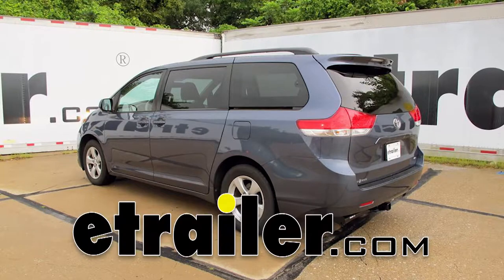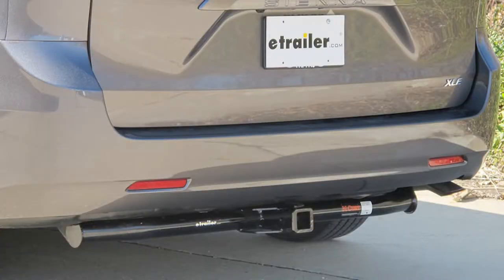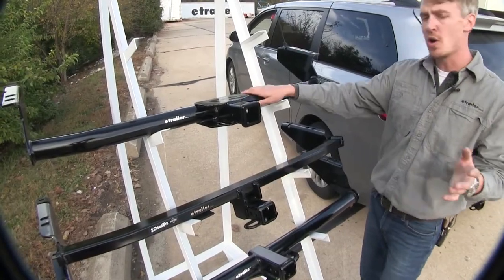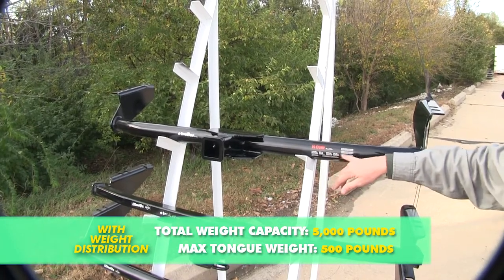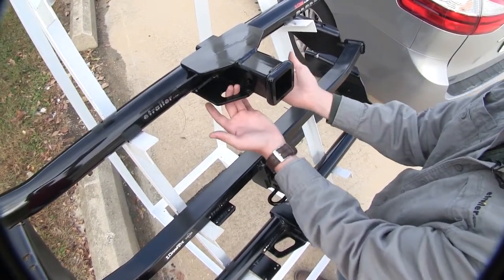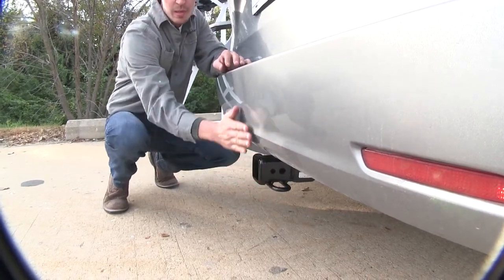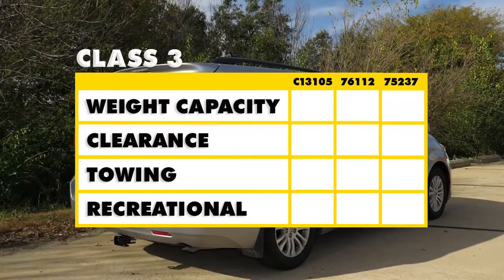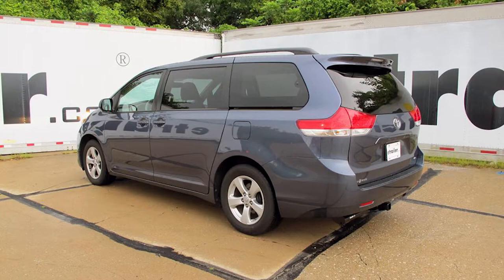Best 2014 Toyota Sienna Hitch Options - etrailer.com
Today on our 2014 Toyota Sienna, we'll be taking a look at the best hitch options available. All of our hitches are Class III. The top one here is going to be the Curt Trailer Hitch, and that's part number C13105. The next one down is going to be a Draw-Ti...